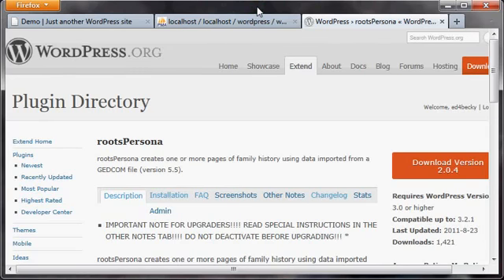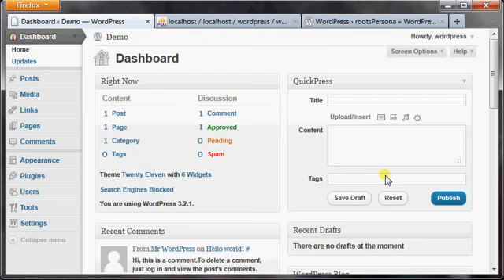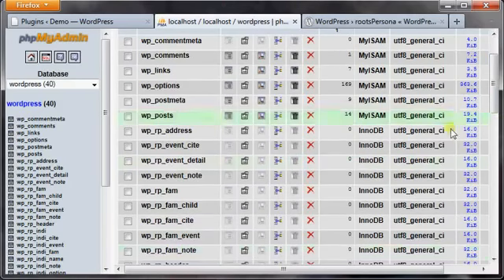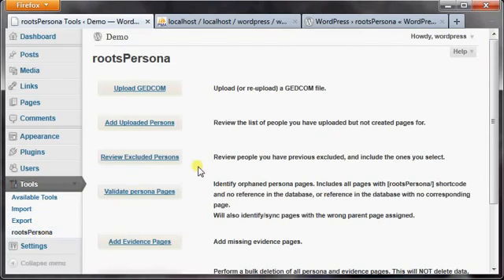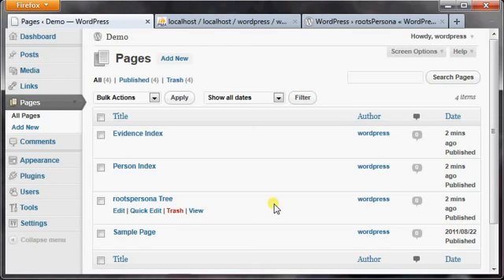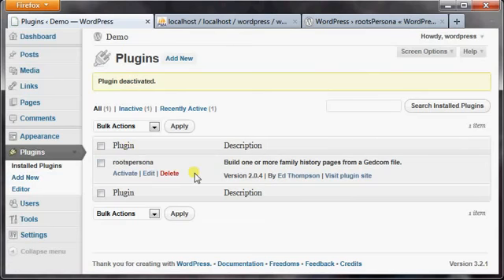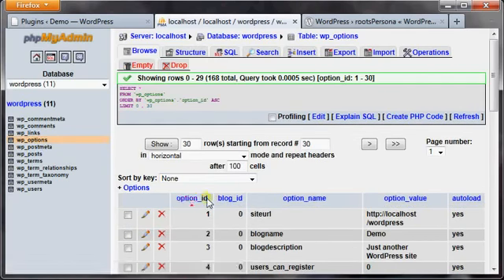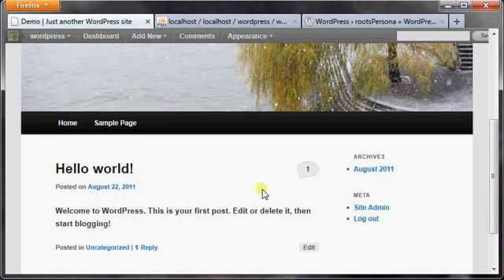How to install the rootspersona WordPress plugin